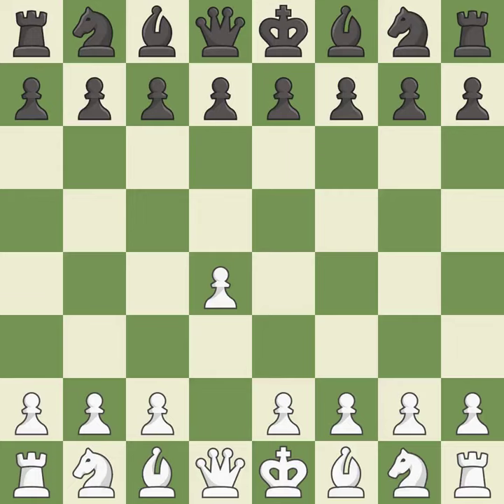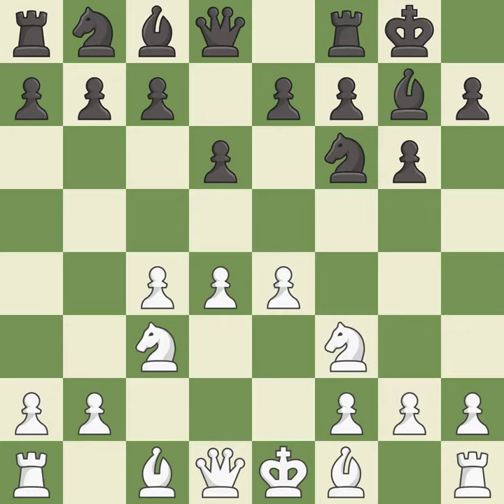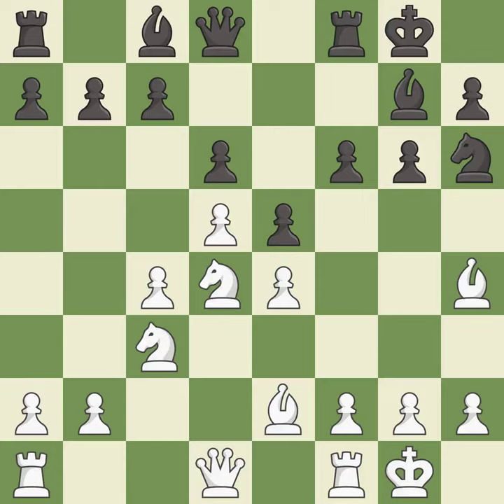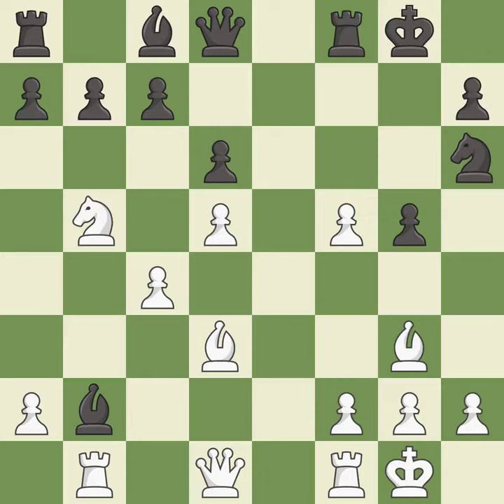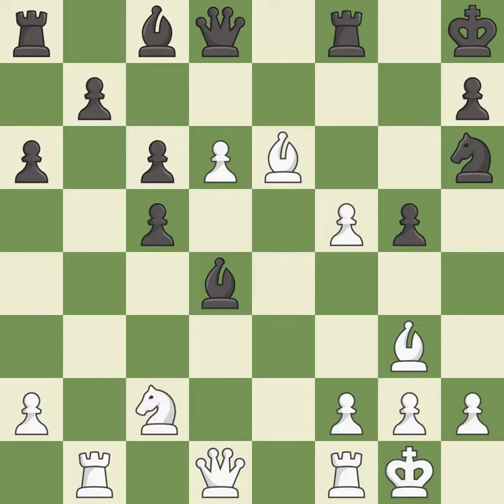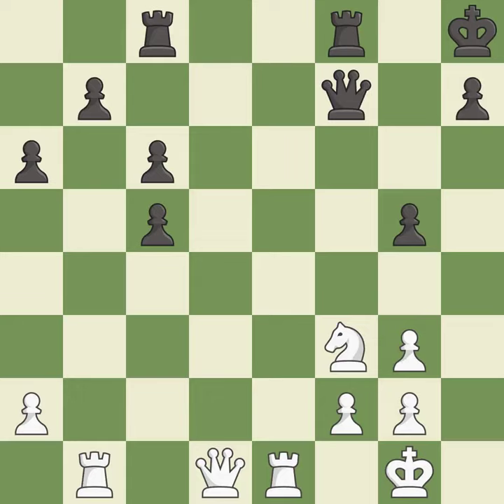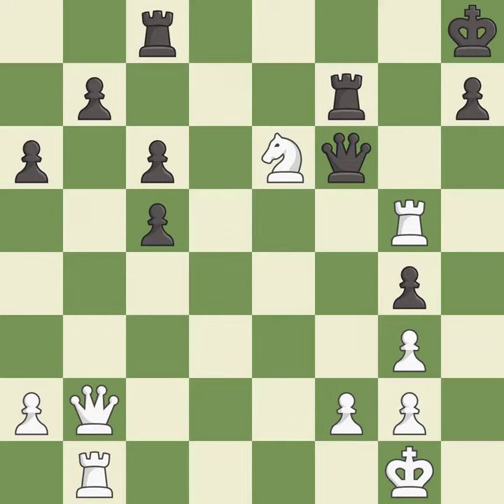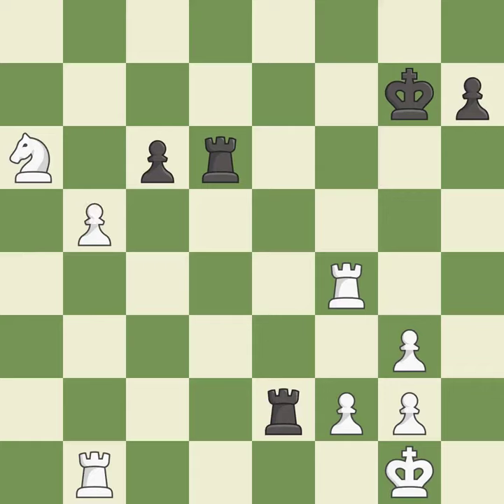White Le Quang Liem (VIE), Black Farago Sandor (HUN),King's Indian Defense: Orthodox, Aronin-Taiman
White Le Quang Liem (VIE), Black Farago Sandor (HUN),King's Indian Defense: Orthodox, Aronin-Taimanov Defense, 8.Be3 Ng4 9.Bg5 f6, Event It (cat.2) (b), Site Budapest (Hungary), Date 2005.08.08, Round 3, White Le Quang Liem (VIE), Black Farago Sandor (HUN), Result 1-0, ECO E97, WhiteElo 2386, BlackElo 2271, Remark